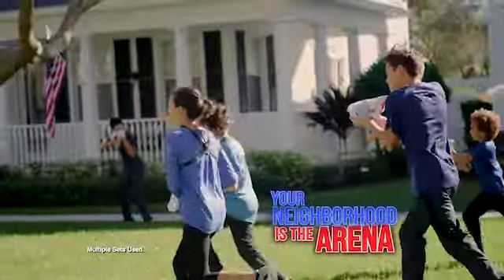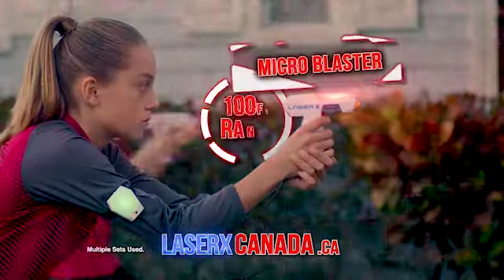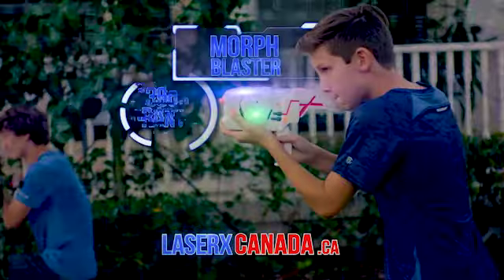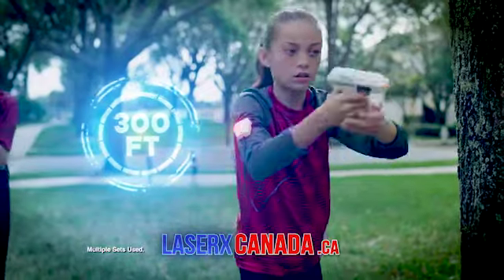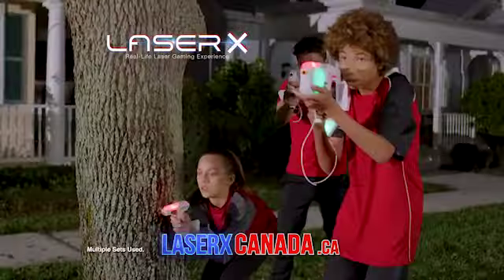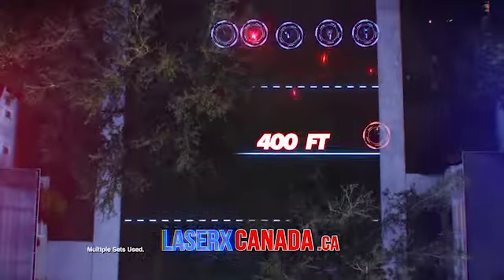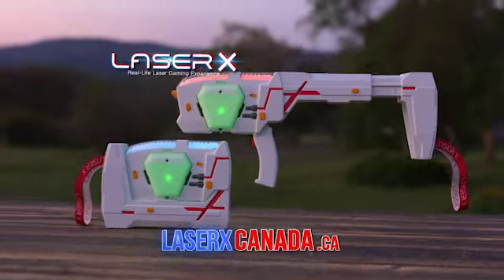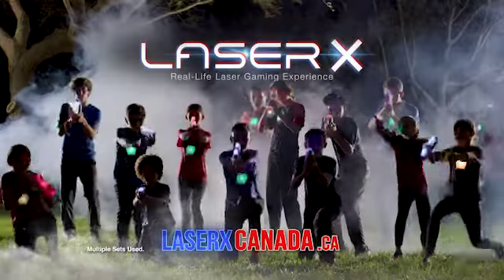Laser X Morph Blaster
The ultimate game of high tech tag just got even better with brand new Laser X Morph Blaster!⚡ The Morph Blaster literally morphs from a compact target game into a full size blaster!